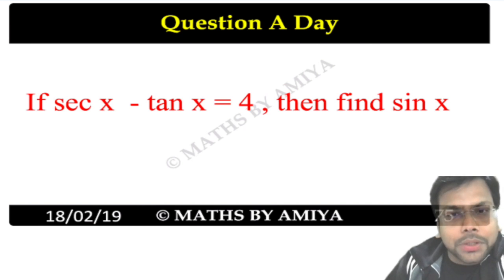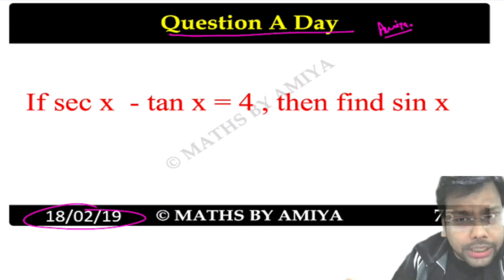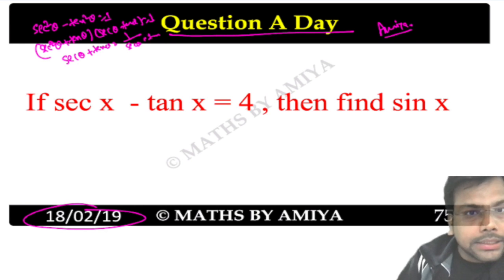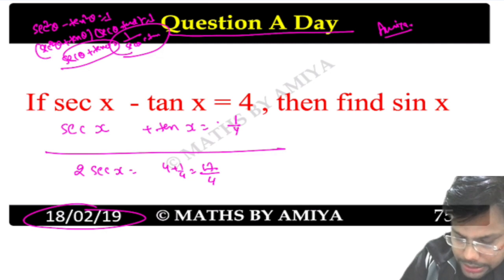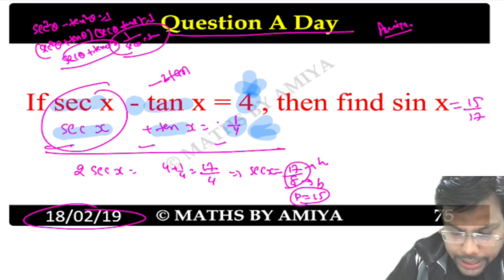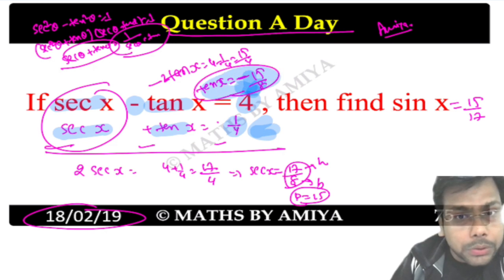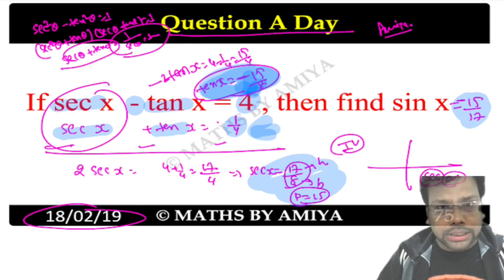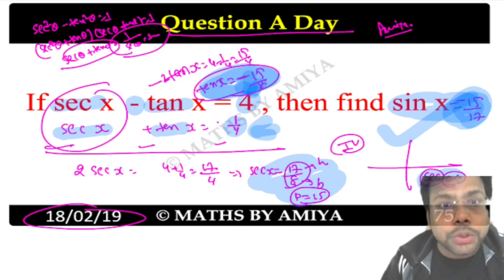sec x - tan x = 4 , Almost all of you gives the wrong answer